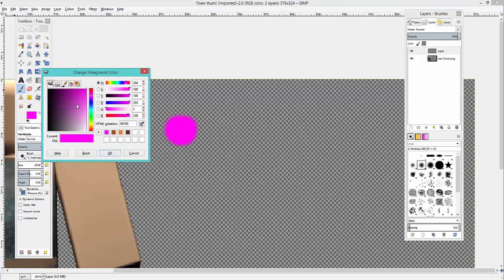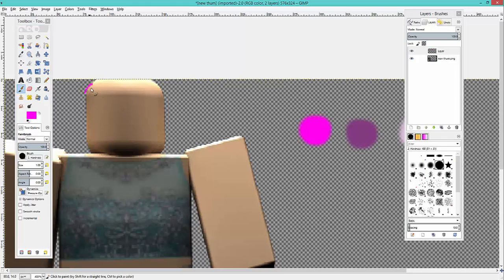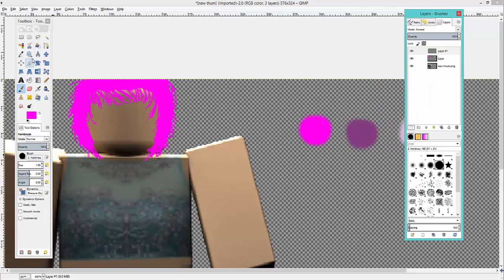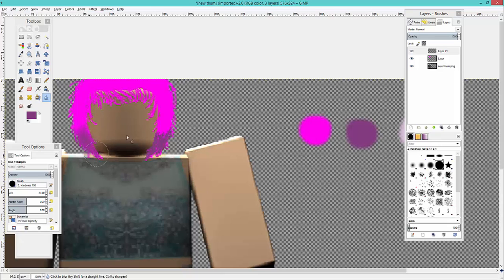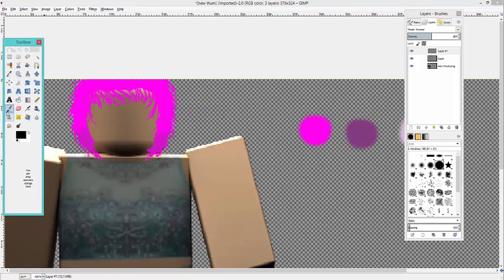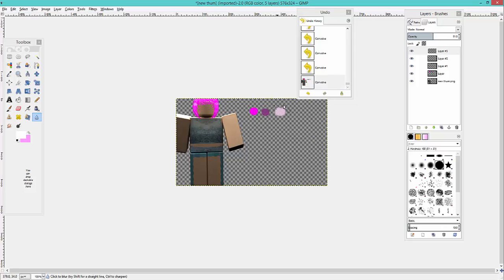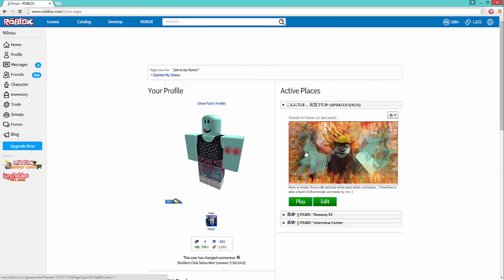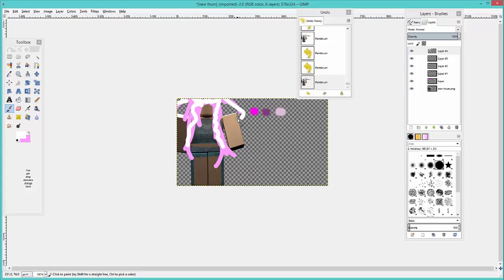HOW TO DRAW HAIR ON ROBLOX!